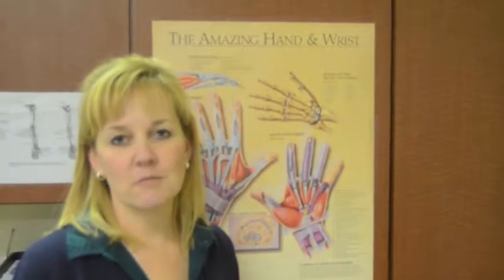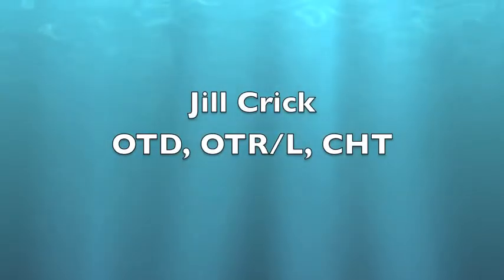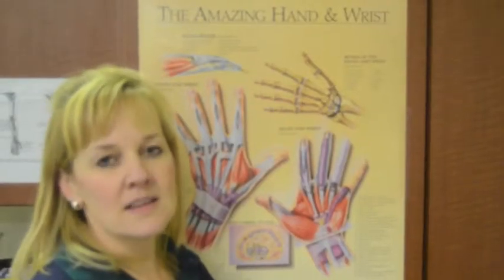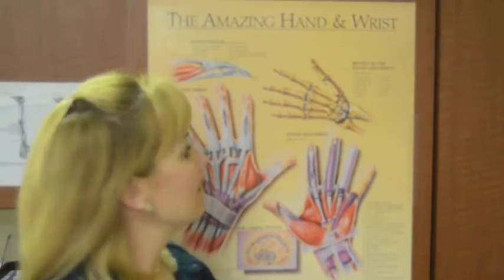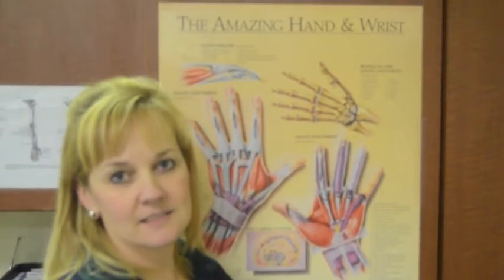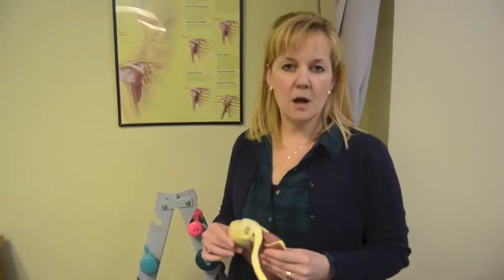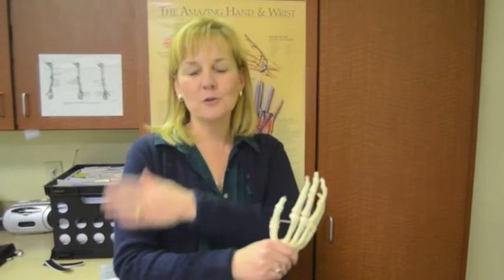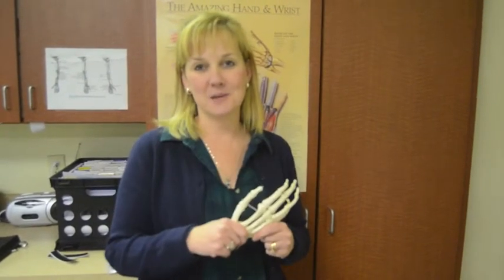ProRehab Certified Hand Therapy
A 2 minute video on how a certified hand therapist from ProRehab can help you with common injuries of the hand, wrist, forearm, elbow or shoulder.